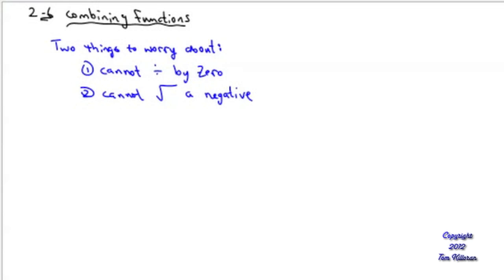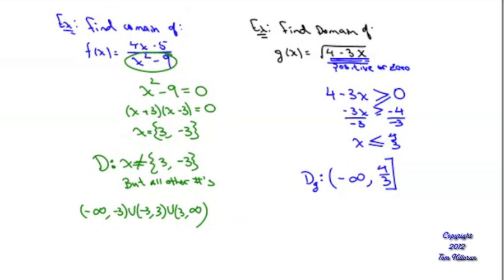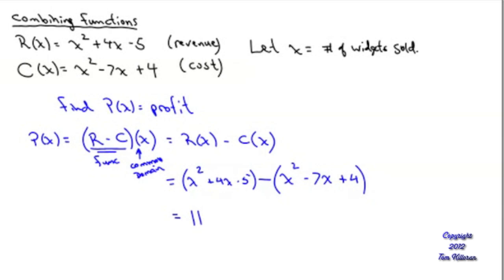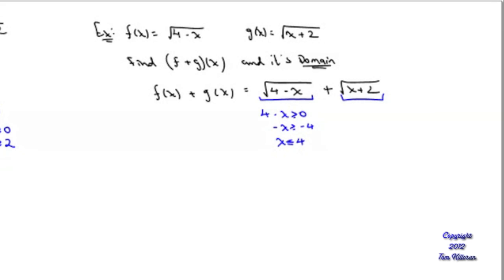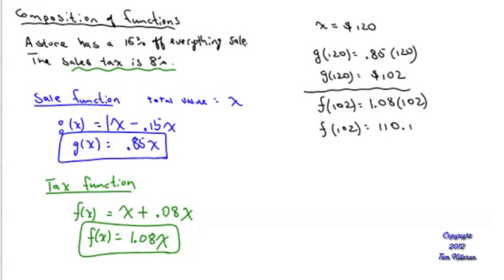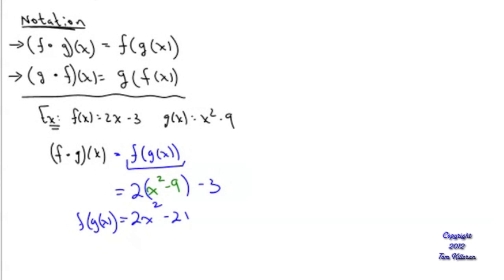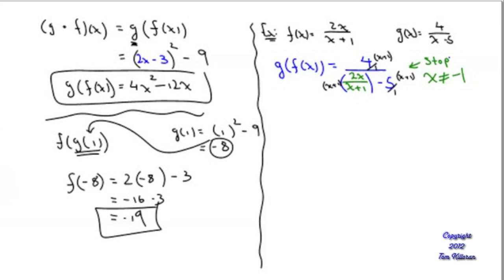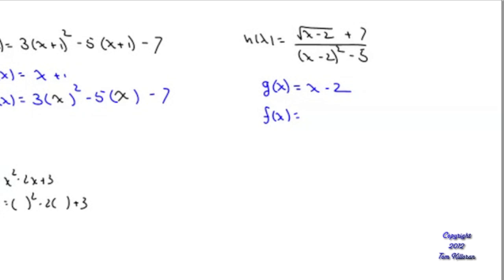Lesson#19, MAT 161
Combining and Composition of Functions
Finding the Domain of a function, domain of a combination, and domain of a composition